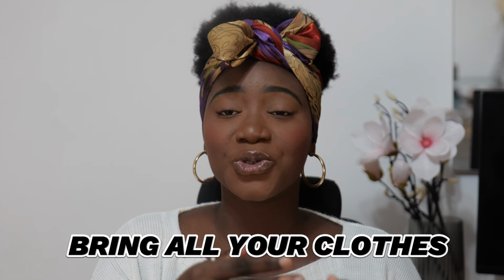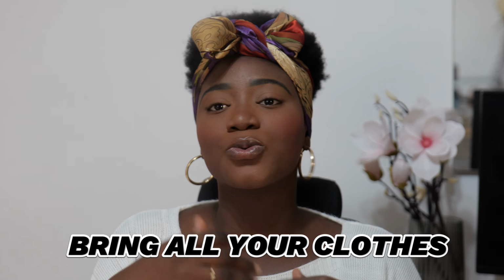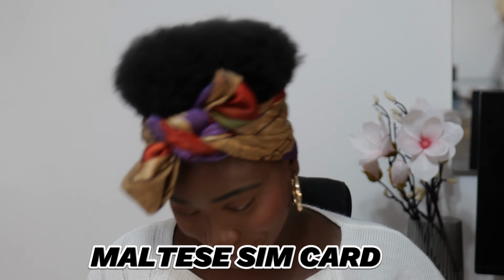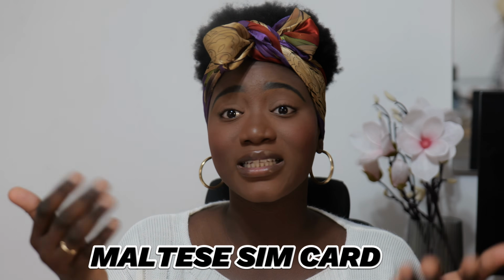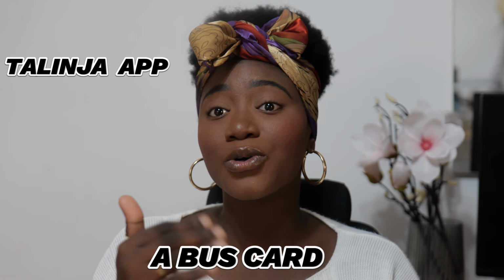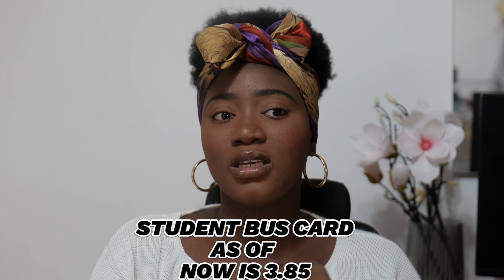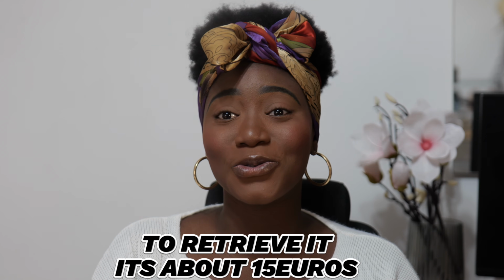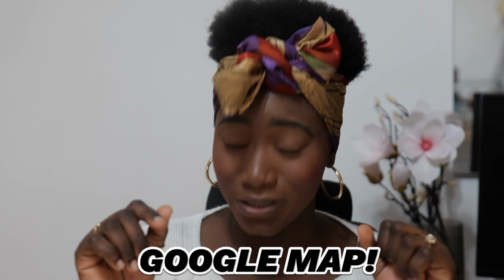COMING TO MALTA?! | WHAT YOU NEED TO BRING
Hello everyone! I have made a list of things for people coming to malta for study or work and for tourists as well. In this video you would find a list of things to bring as well as guide on what to do when you get to malta, I hope this video is helpful.

You will need to get the Talinja app to move around (its an app for the bus)

Waving to you from Malta! 😃🤍